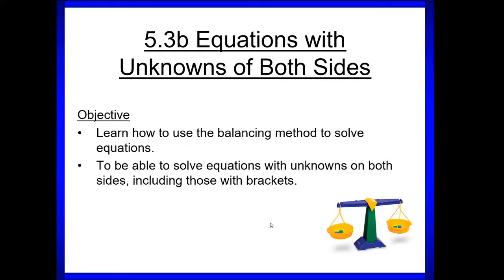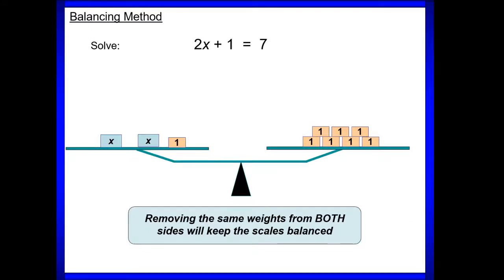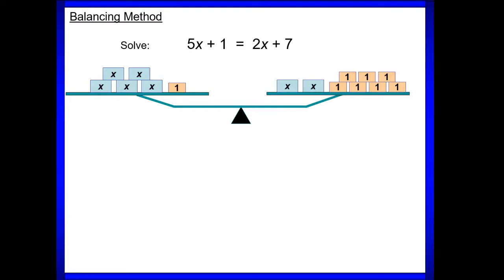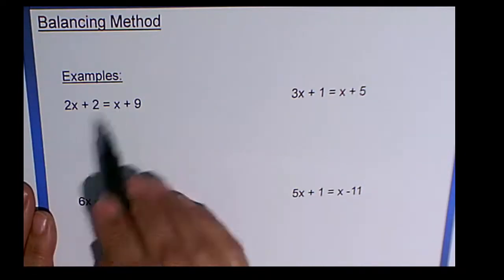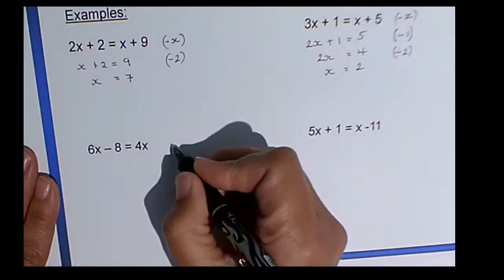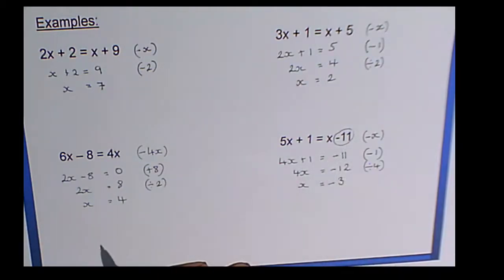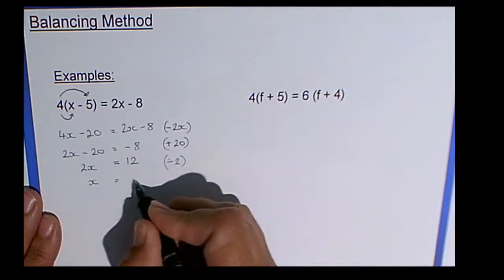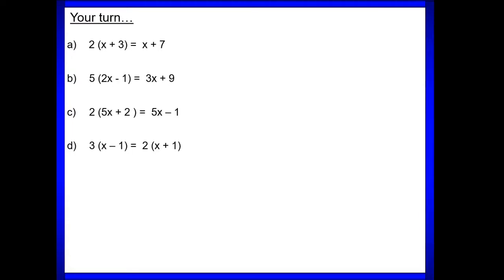5.3b Equations with Unknowns on Both Sides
A lesson using the balancing method of solving equations. Solving equations with unknowns on both side including those with brackets.